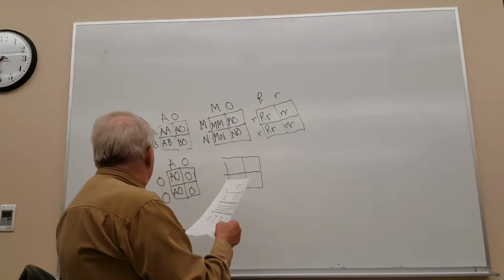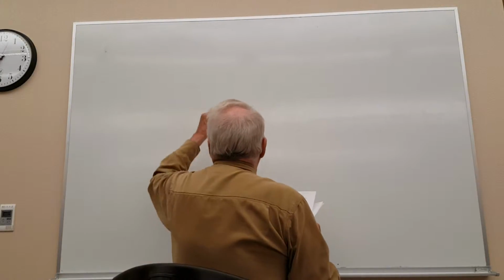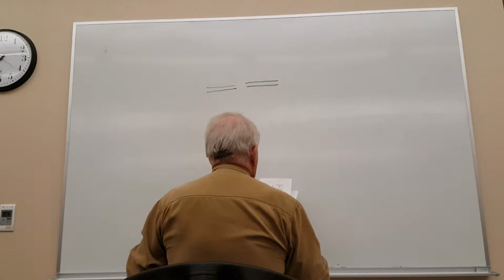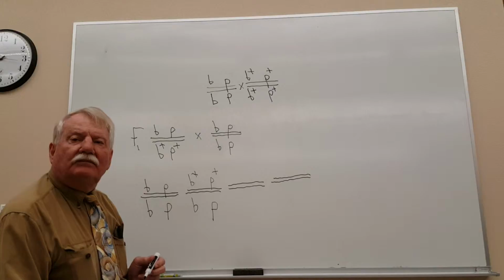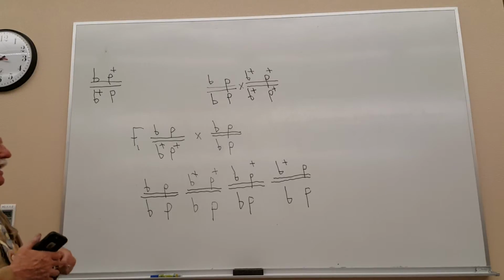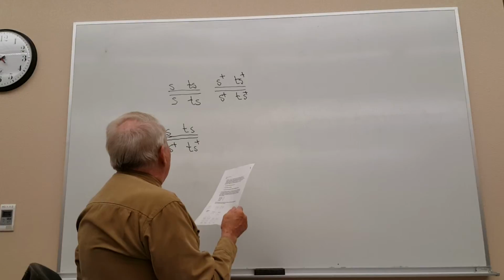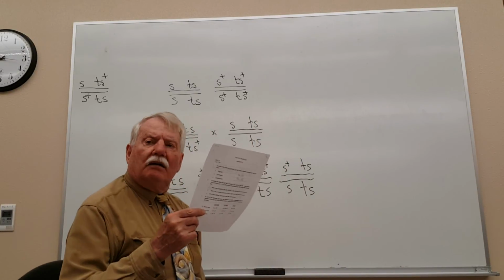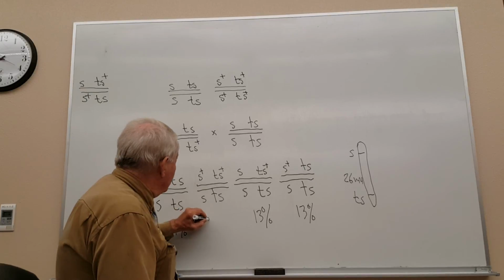#7 lab A&P genetics 5.11.2016(3)